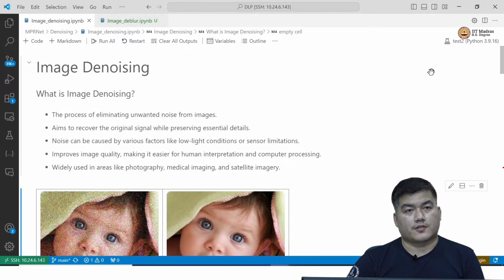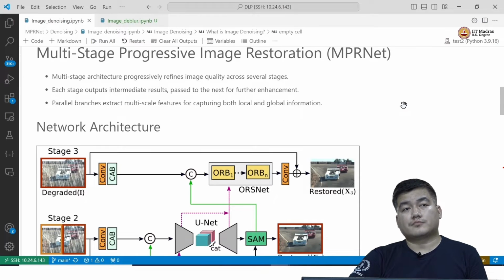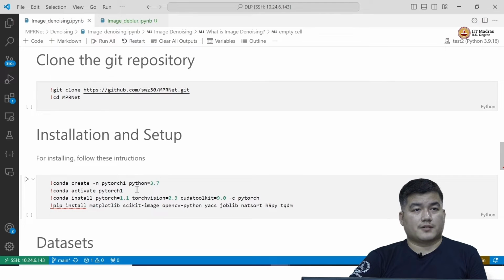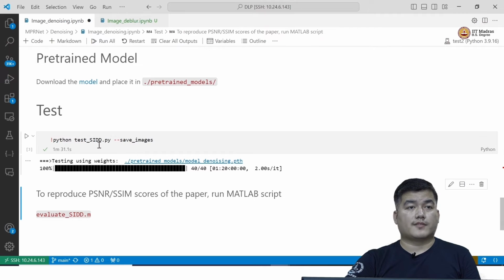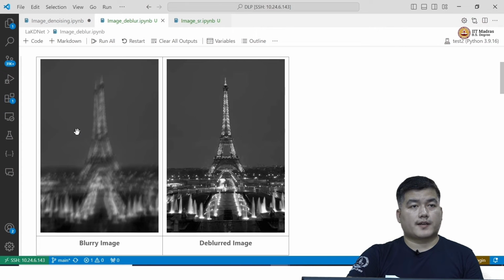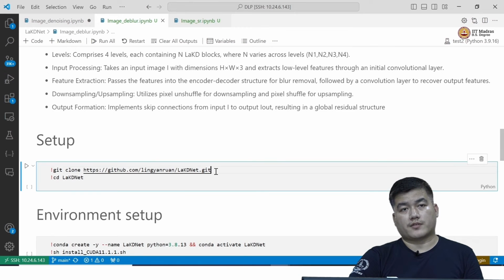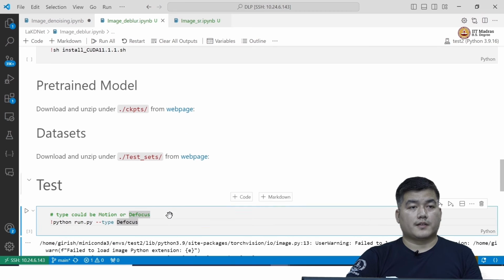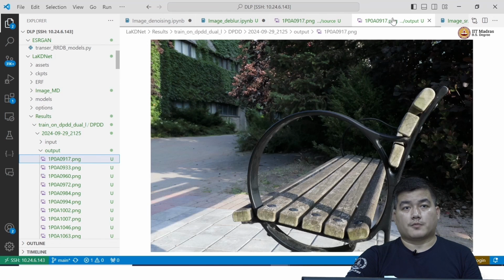L64: Image restoration with deep learning | denoising, deblurring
Video Overview
Master the art of image restoration using deep learning. In this tutorial, we explore how to enhance image quality through denoising, deblurring (motion blur and defocus blur), and super-resolution techniques. Learn to implement advanced models like MPRNet for image denoising and LaKDet for deblurring, complete with practical code walkthroughs, dataset usage, and model evaluation. This session is ideal for anyone looking to build real-world computer vision solutions using deep learning.